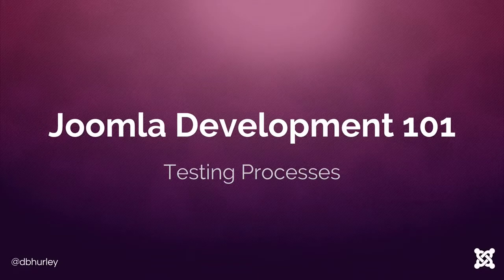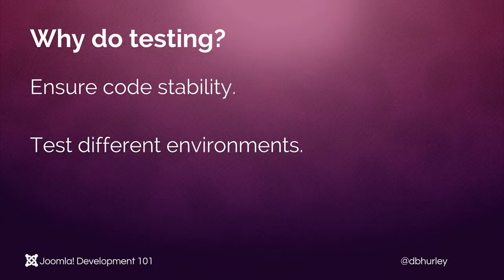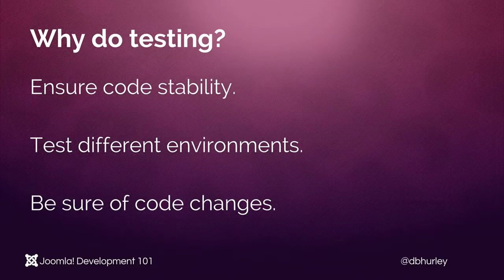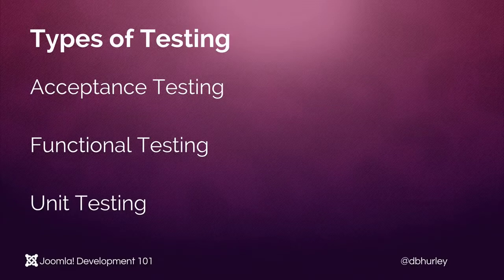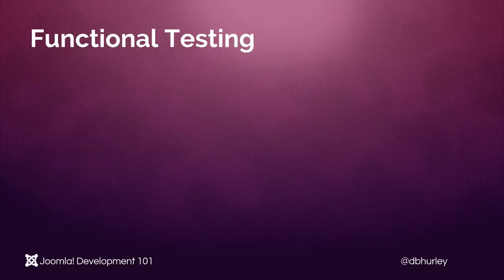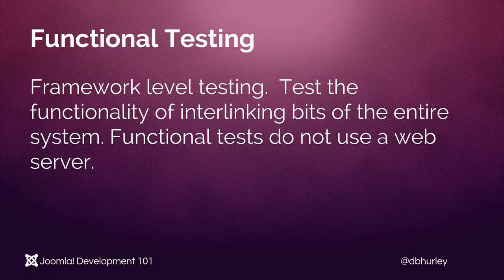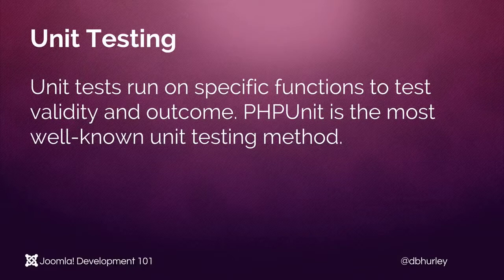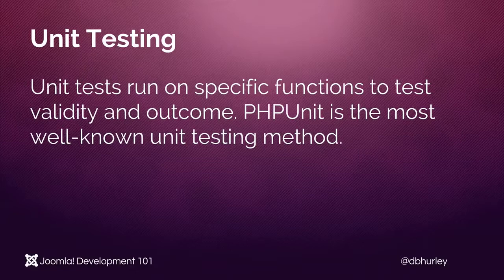Joomla Development Lesson 4 Testing Methods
In this lesson in Joomla Development we're continuing our foundation process with some background on proper testing and testing practices